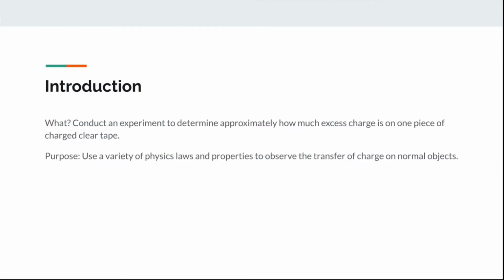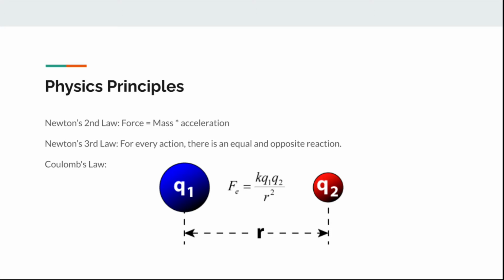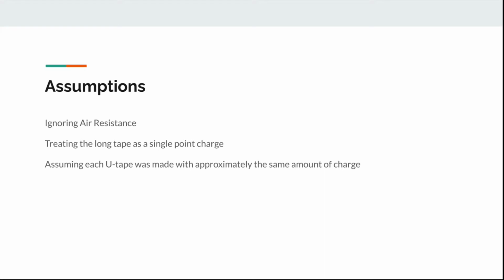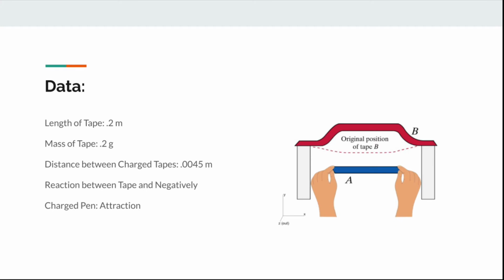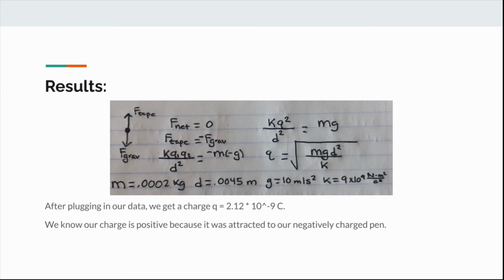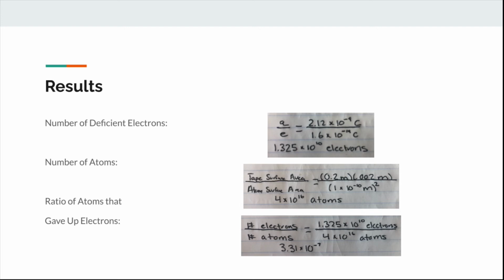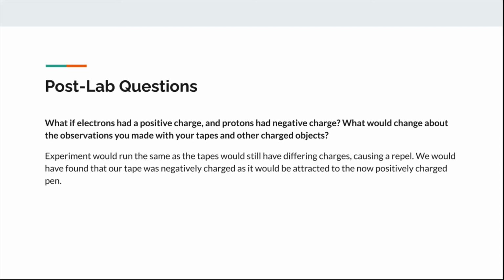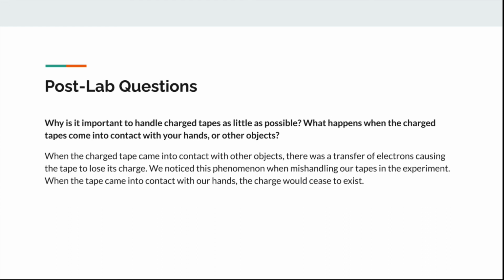PHYS 2212 Lab 1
This is my first lab for PHYS 2212 at Georgia Tech.